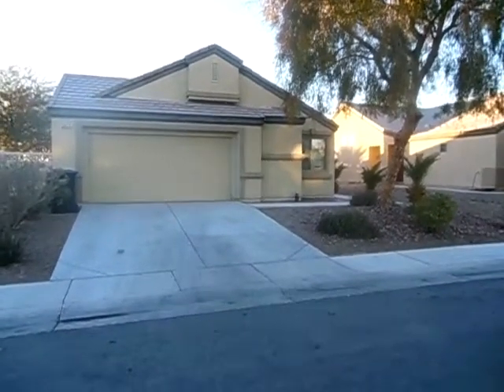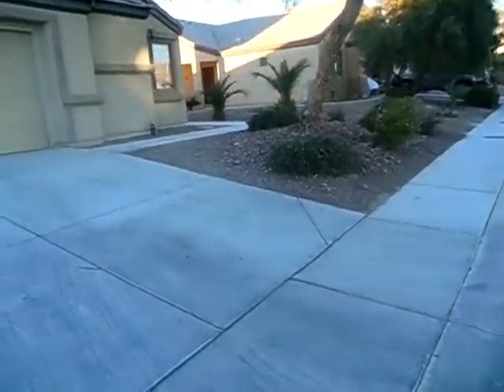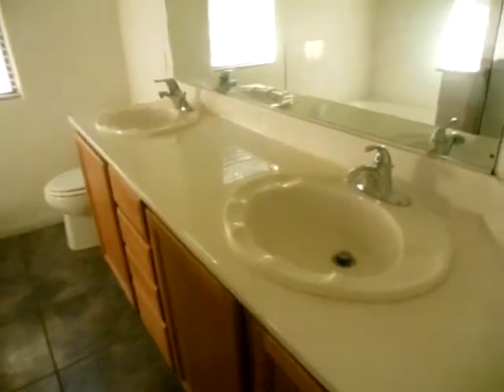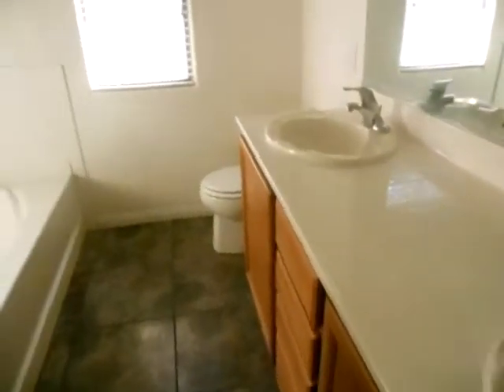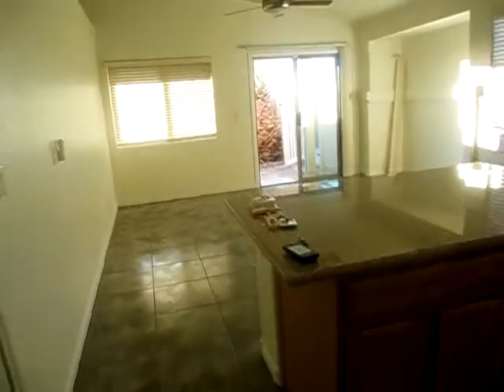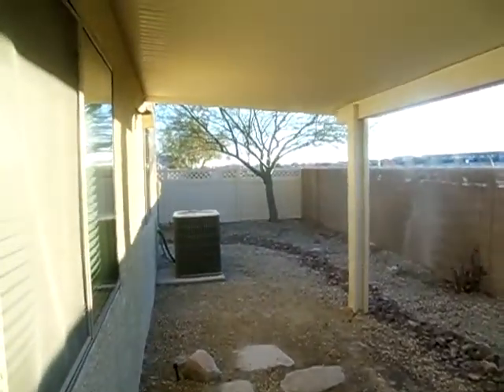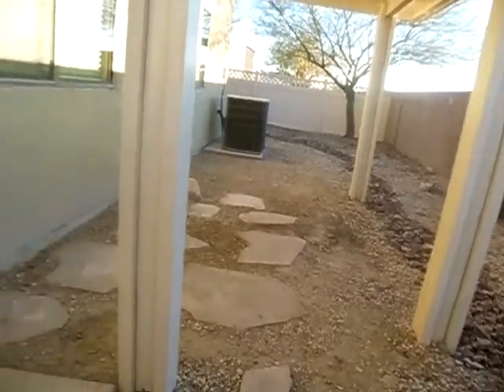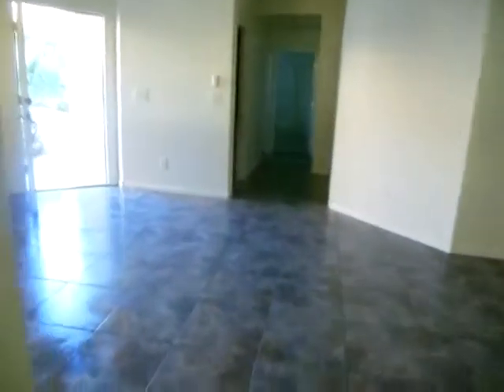5625 Midnight Breeze 12:13